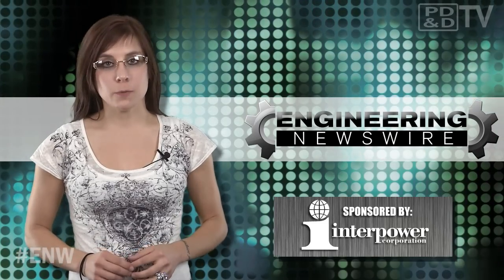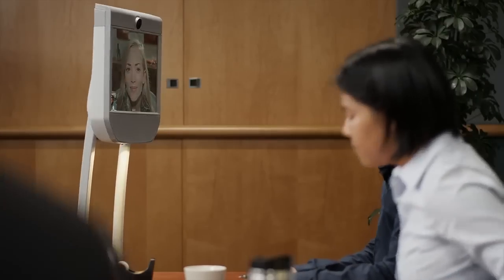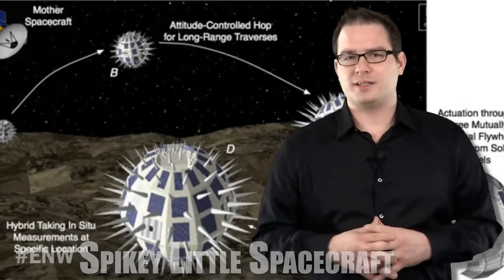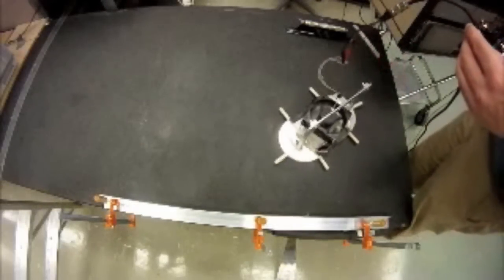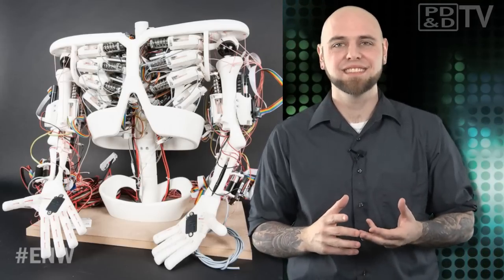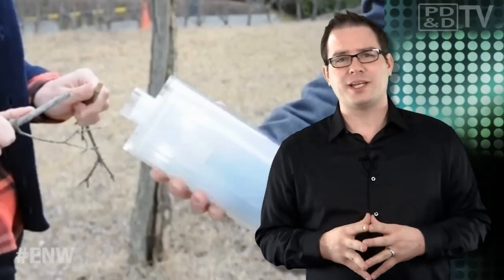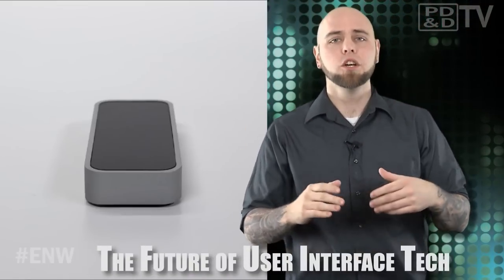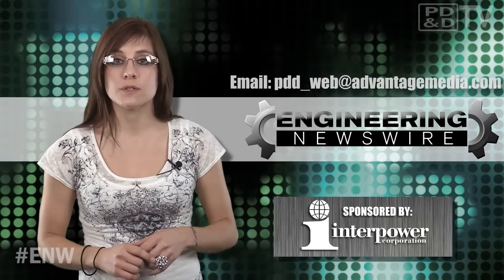Engineering Newswire 19: Spikey Spacecraft Headed to Martian Moon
Today on Engineering Newswire, brought to you by Interpower the premier supplier of power system components for worldwide markets, we're sending spikey little spacecraft to Martian moons, building a creepy little robot toddler, and moving one step closer to robotic telepresence. This episode features

· We are one step closer to robotic telepresence with The Beam from CA-based Suitable Technologies.  The Beam is a mobile video-conferencing machine that can be driven around.

· Stanford researchers, working with NASA's Jet Propulsion Laboratory and MIT, have designed spikey little spacecraft that descend from a mother spacecraft to explore the smaller members of our vast solar system.

· What lies beneath the Re: Sound Bottle's cork is the imaginative work of Jun Fujiwara from the Tama Art University in Japan, a little DJ genie in a bottle.

· The University of Zurich's Artificial Intelligence Laboratory is building a robot toddler called Roboy. Though it doesn't look as creepy as the words "robot toddler" might suggest, Roboy is based on their previous project, the cycloptic Eccerobot.

· Say goodbye to your keyboard and mouse. Leap Motion has invented what has been dubbed the 3D user interface of the future.